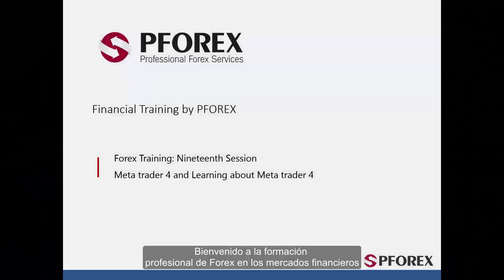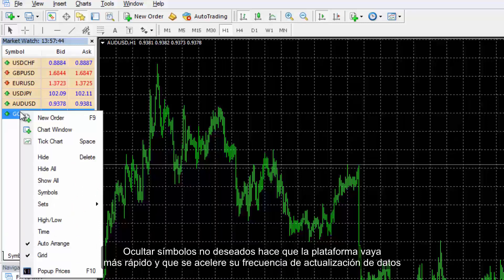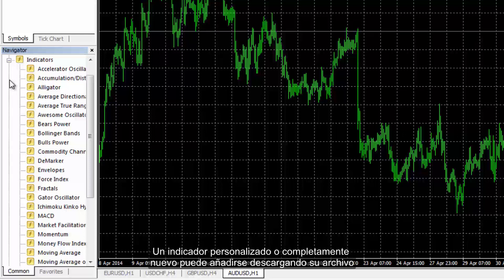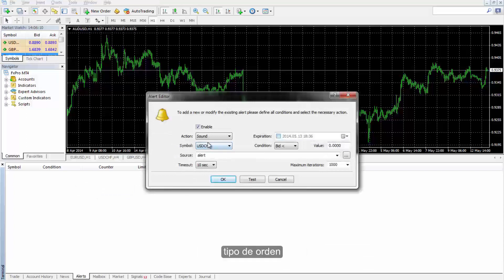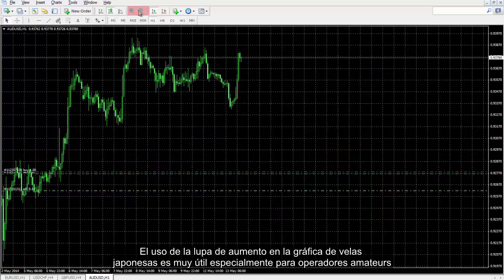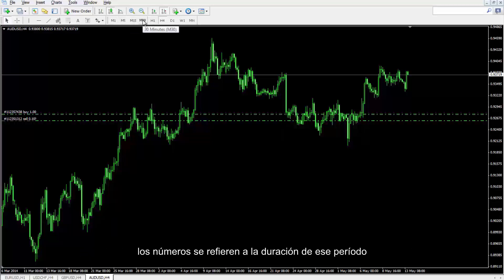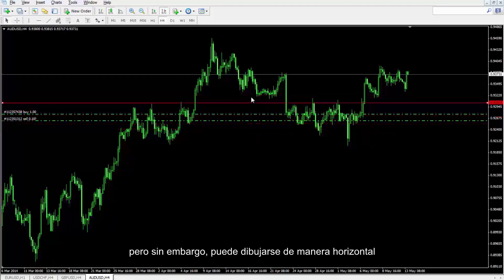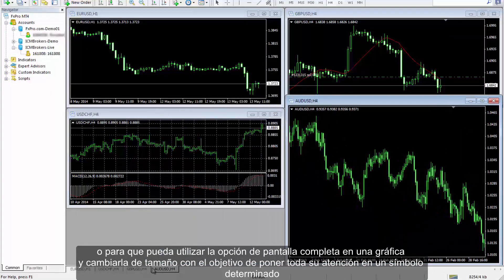19 Meta Trader, la Plataforma para Operar en Forex